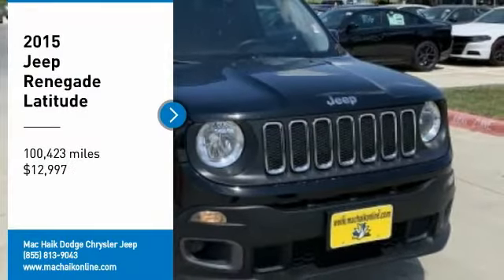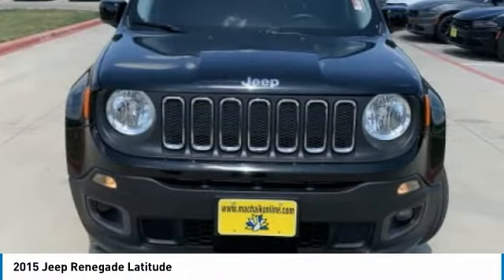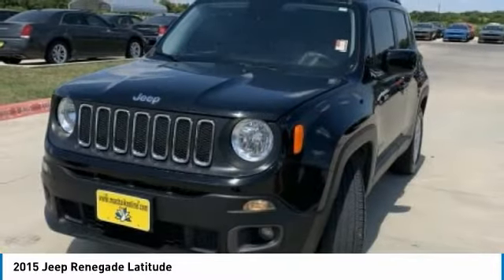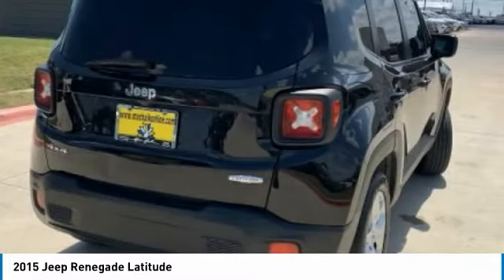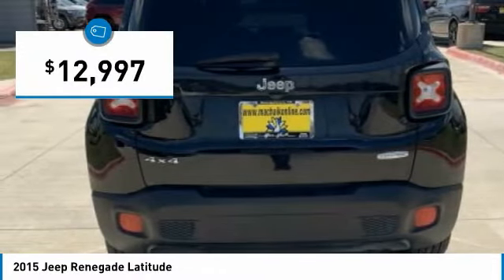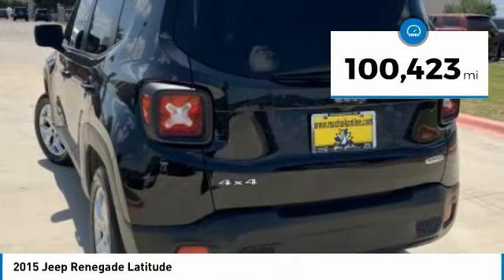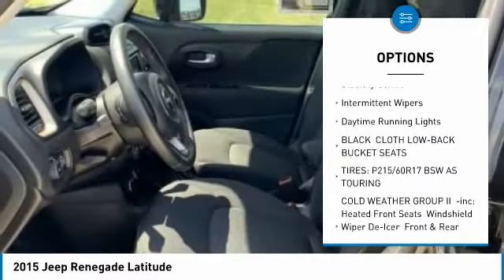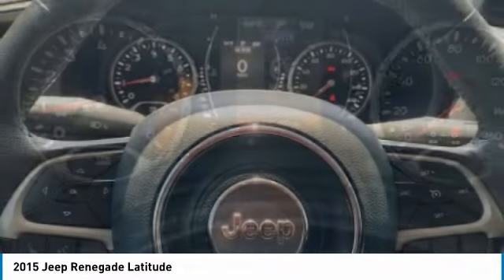2015 Jeep Renegade Austin 243975A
2015 Jeep Renegade Latitude

New Arrival! 4WD, PRICED TO SELL QUICKLY! Research suggests it will not be available for long. Back-up Camera, Bluetooth, This 2015 Jeep Renegade Latitude, has a great Black exterior, and a clean Black interior! Leather Steering Wheel Satellite Radio, Steering Wheel Controls, Aux Audio Input, Automatic Headlights AM/FM Radio Rear Spoiler, Stability Control, ABS Brakes Satellite Radio Call to confirm availability and schedule a no-obligation test drive! We are located at 5255 I H 35 S, Georgetown, TX 78626.Show your rebellious side by driving our 2015 Jeep Renegade Latitude 4X4 SUV in Black! The 2.4 Liter 4 Cylinder offers 180hp while paired with a smooth-shifting 9 Speed Automatic transmission. You'll love the comfortable ride in our Renegade and score near 30mpg on the highway! Our Four Wheel Drive Renegade is sure to get attention with its aggressive stance and fun-loving character accented by classic Jeep styling. The iconic grille, deep-tint glass, roof rails, and tough alloy wheels let people know this machine means business!Climb inside our Latitude, settle into the comfortable heated front seats, check out the personalized instrument cluster, and grab the heated steering wheel. You'll appreciate a rearview camera, remote keyless entry, a height-adjustable rear cargo floor, a sunroof, power windows, and a fold-forward front passenger seat. The Uconnect touchscreen is easy to operate and also provides hands-free calling with Bluetooth and voice commands, so turn on the tunes that inspire you and take on your greatest adventures!Drive confidently with the legendary Jeep reputation for safety on your side. Anti-lock brakes, traction and stability control, airbags, and hill start assist all work together to keep you out of harm's way. The face of freedom, our Renegade is sure to impress you the minute you get behind the wheel! Mac Haik Dodge is conveniently located close to Georgetown, Round Rock, Pflugerville, Hutto, Taylor, Temple, Belton, Fort Hood, and surrounding areas.